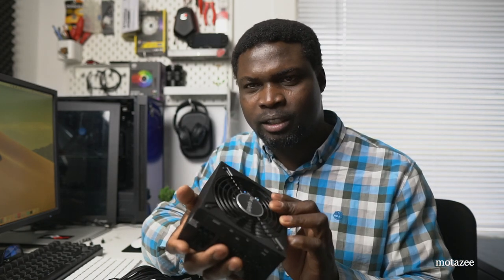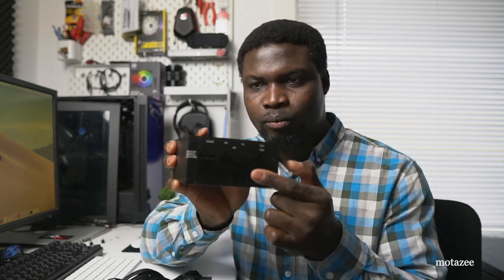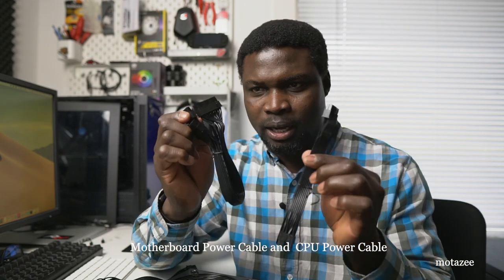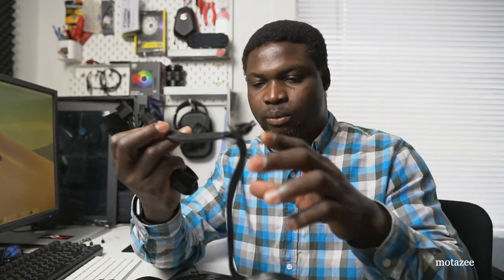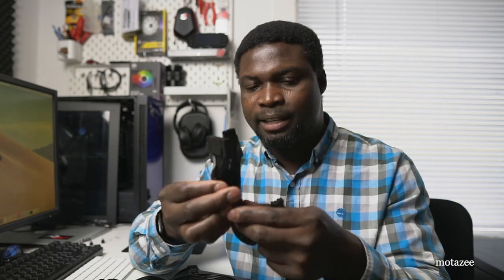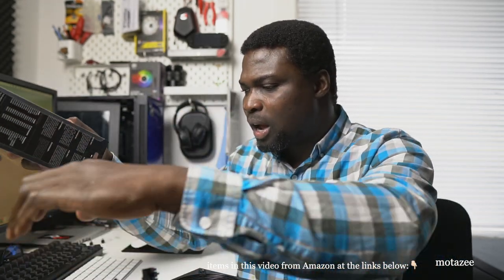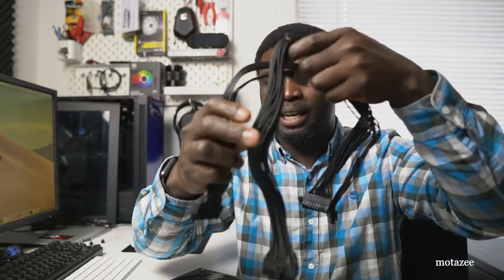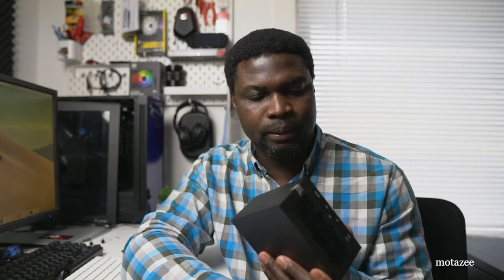What You Need To Know Before Buying Mini ITX Power Supply Units! | motazee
What You Need To Know Before Buying Mini-ITX Power Supply Units! If you like to buy an  ITX power supply Unit for your build, don’t forget about the cables for the Motherboard Power and CPU Power Cable Length, computer case come in any size.

Music in the video:
Ripe by LATASHA
Trapped by Quincas Moreira

►Be Quiet! SFX-L Powers Supply
Amazon.co.uk👇🏼
500 watt.
600 watt.
Amazon.de👇🏼
500 watt.
600 watt.

►Be Quiet! Motherboard Power Cable. (20+4-pin connector)
Amazon.co.uk👇🏼
61 cm
Amazon.de👇🏼
61 cm

►Be Quiet! CPU Power Cable.
Amazon.co.uk👇🏼
(P4+4 connector) 45 cm
(P8 connector) 70 cm
Amazon.de👇🏼

Sony Alpha 6500 APS-C E-Mount
Sony SEL18-105 mm, F4, OSS
Atom Shogun Flame Record/Monitor
Neewer SL-60W LED
Neewer Light Dome
RØDE VideoMic Pro